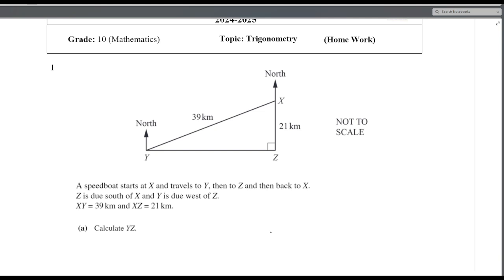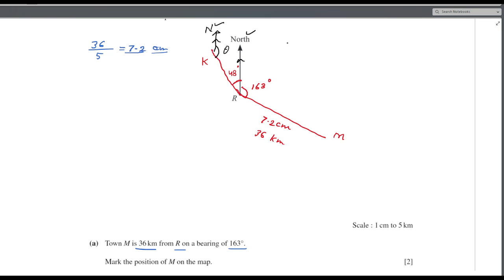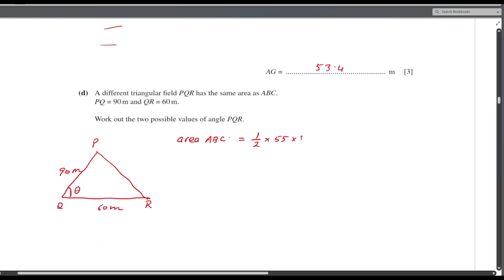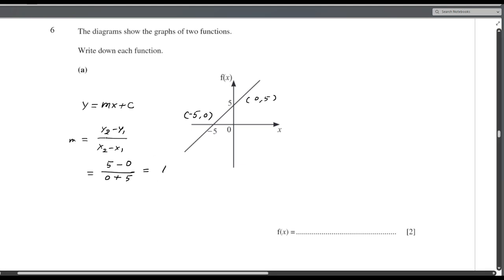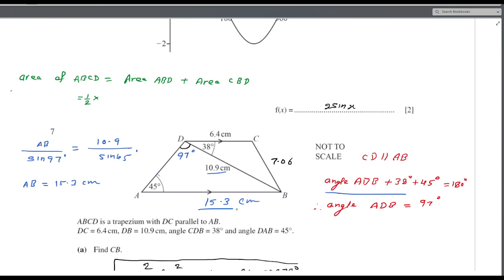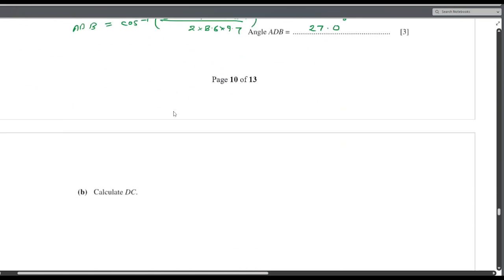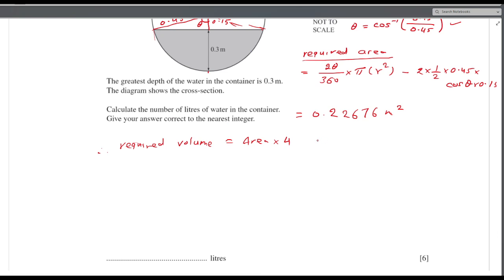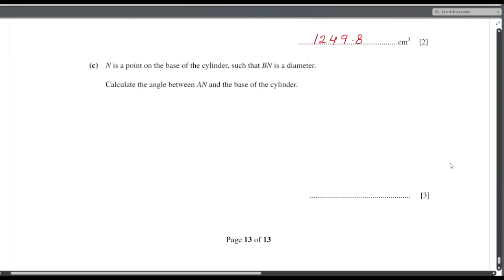Trigonometry Level 2 | IGCSE Mathematics